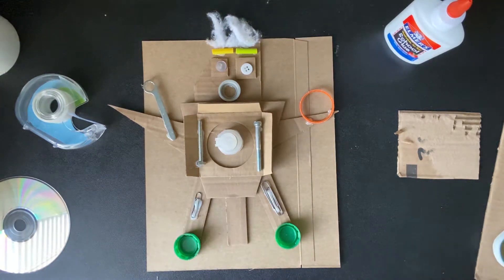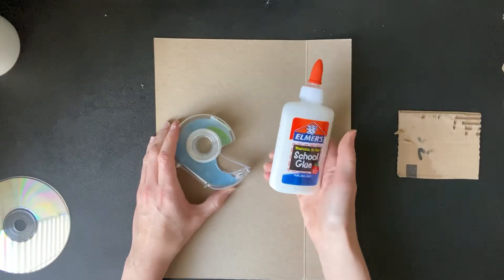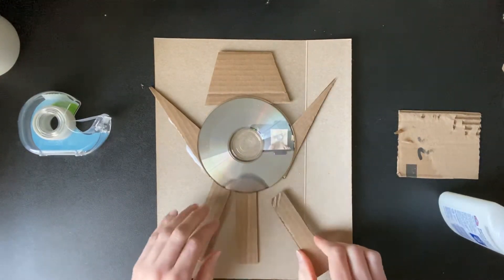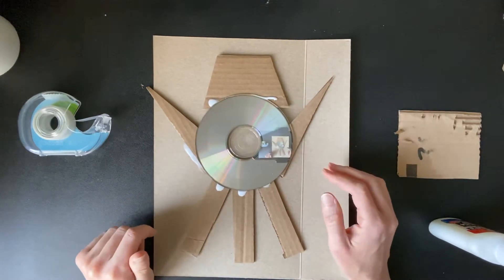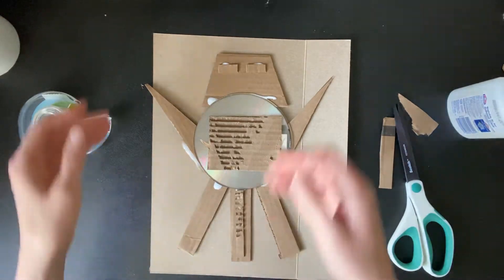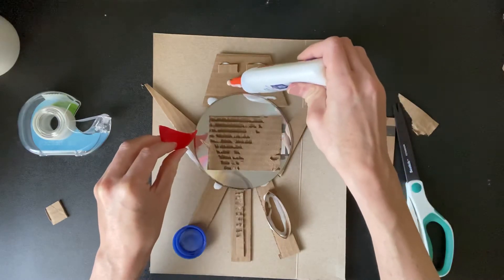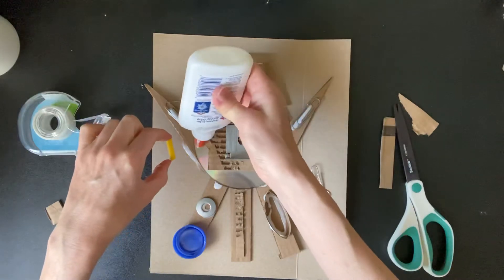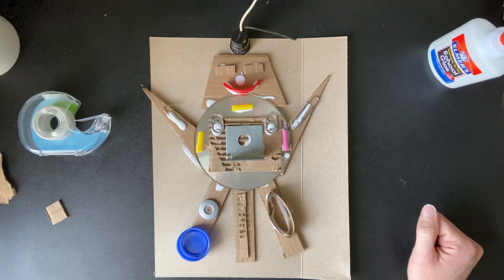STEM PROJECT: ROBOTS!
This project connects with our young engineers! Build a robot out of cardboard and recycled items. Kids, ask your parents before you take CDs, or things from your parents workshop.